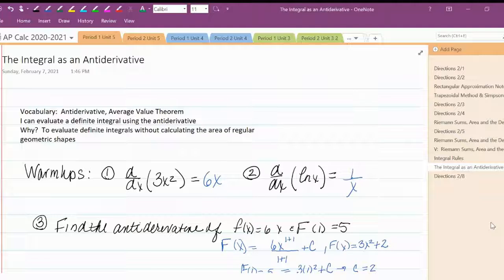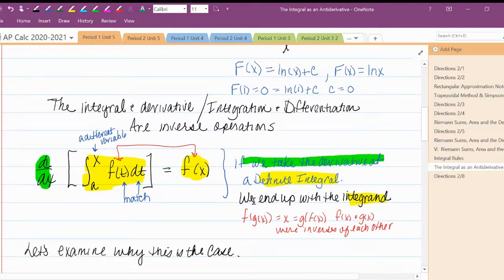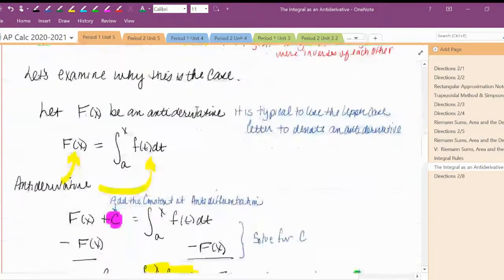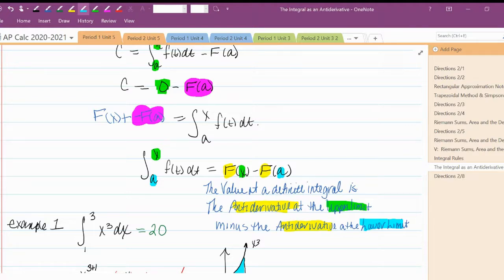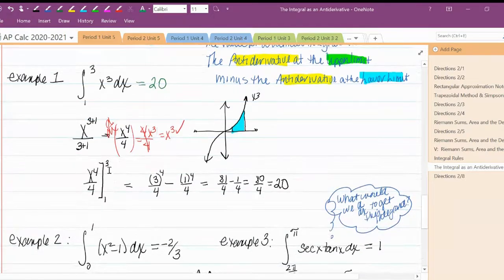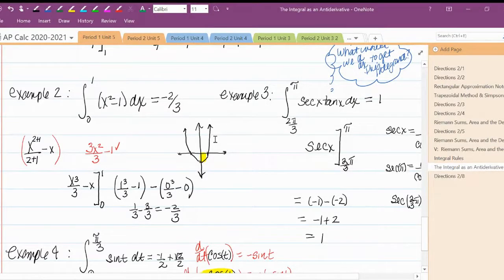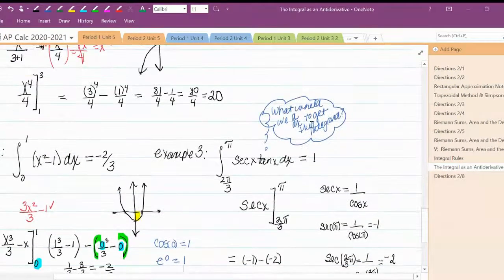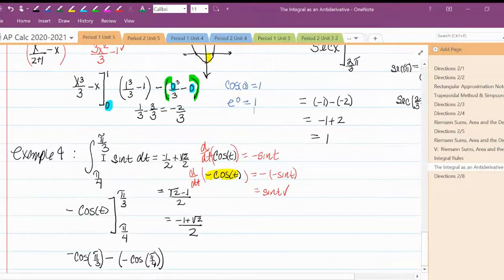AP Calc Integral as Antiderivative